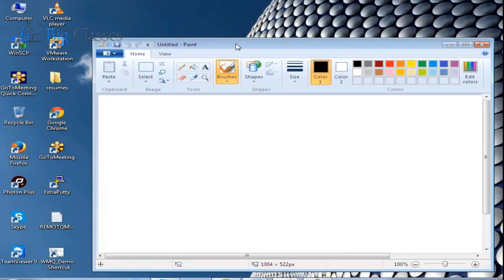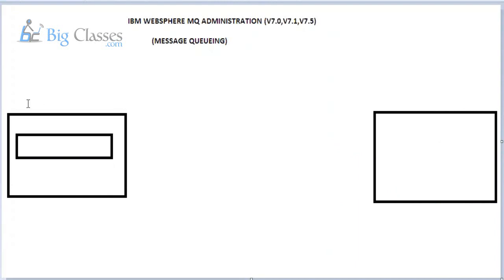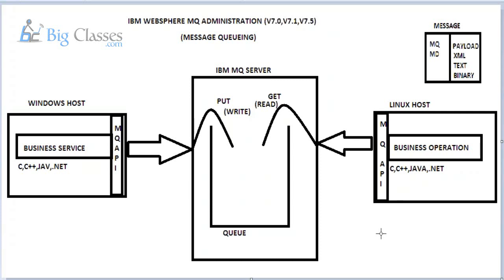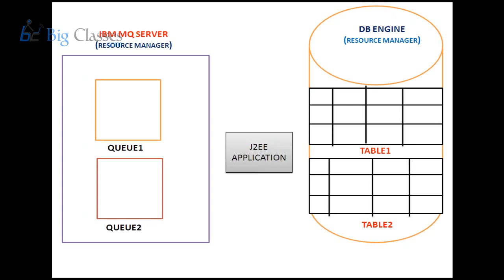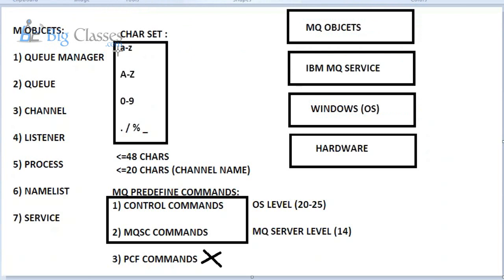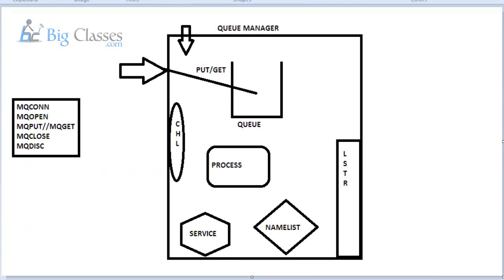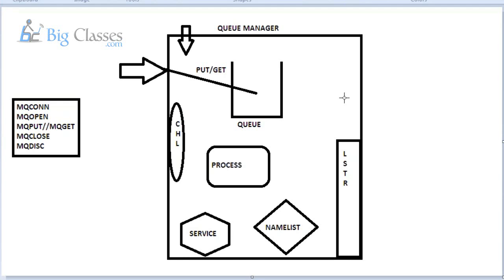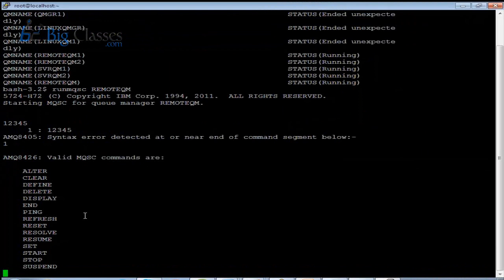IBM MQ Online Training - IBM MQ Commands - BigClasses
For IBM MQ Online Training Course details , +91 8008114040

IBM MQ Online Training at Hyderabad.There are several institutes providing IBM MQ online training in Hyderabad. But BigClasses will provide you the best IBM MQ online training in very low cost.Our IBM MQ online training will give you an overview on how to communicate between applications without having a dedicated connection to link them.This IBM MQ online training is a technical overview of IBM WebSphere MQ. It provides a conceptual understanding of messaging and queuing as implemented by IBM WebSphere MQ.

For regular Updates on IBM MQ please like our Facebook page:-